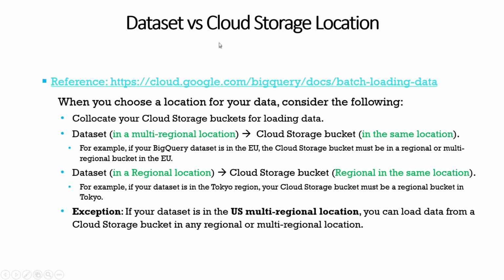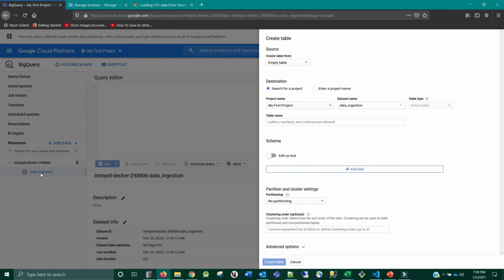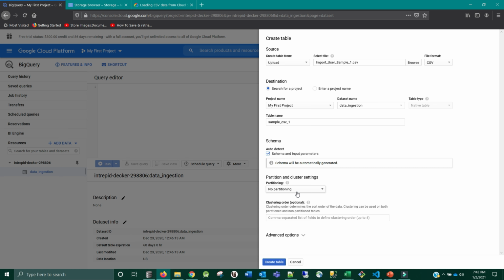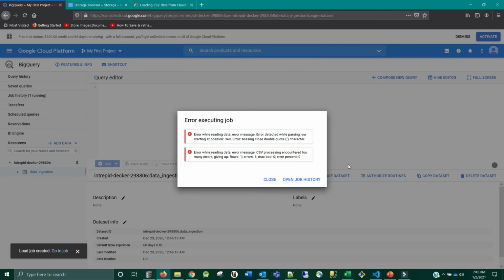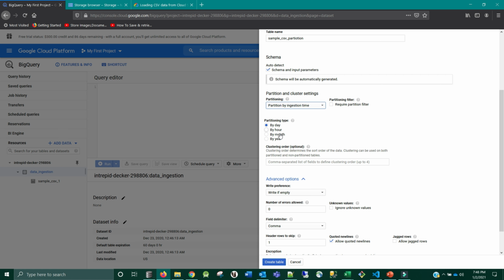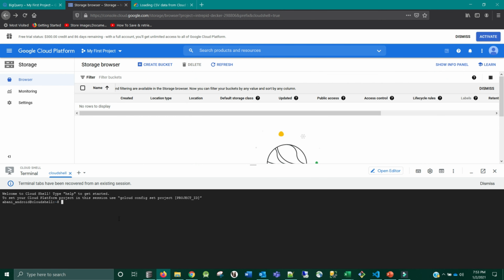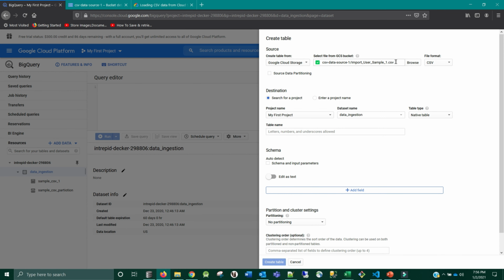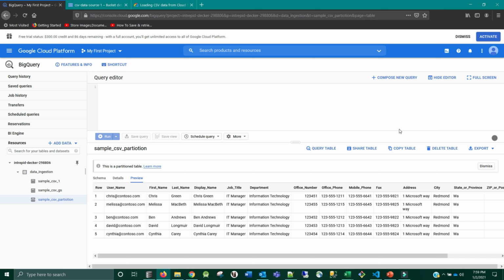CSV Data loading to BigQuery (WEBUI)